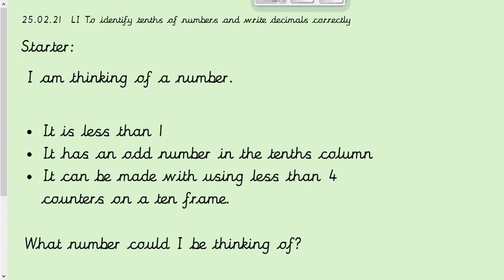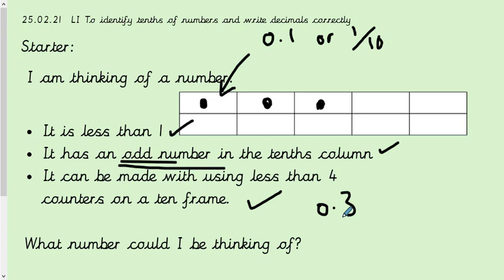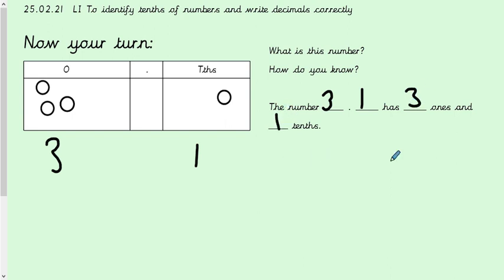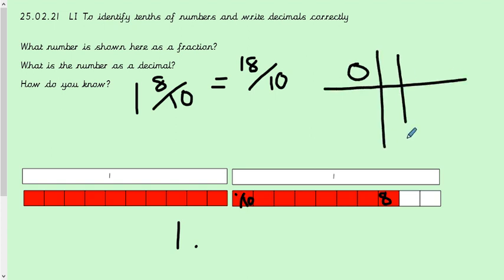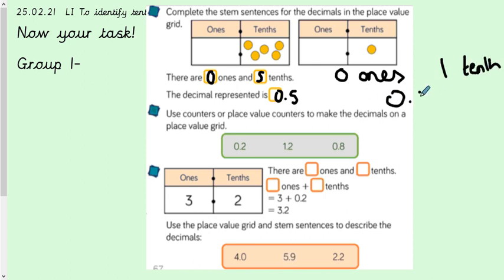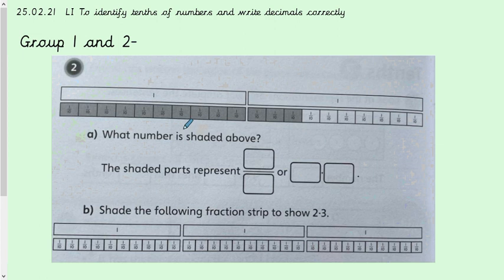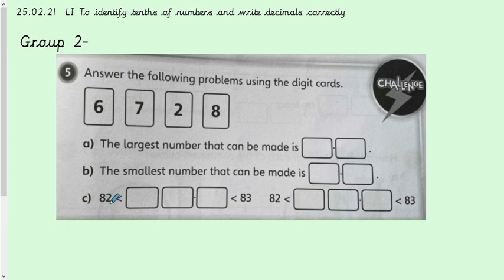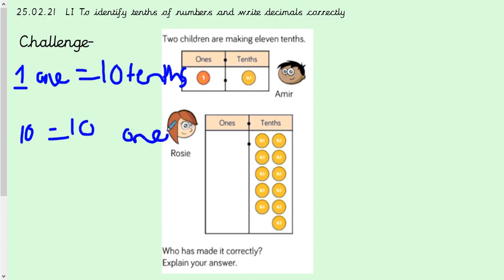25 1 21 Year 4 Maths